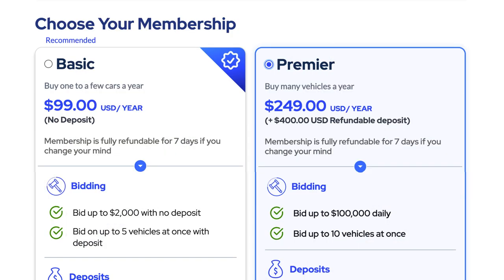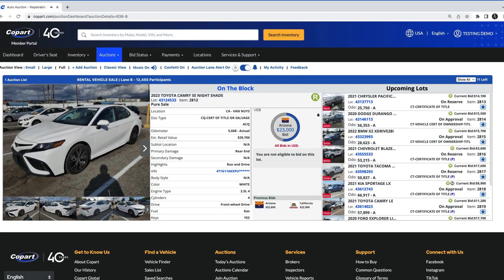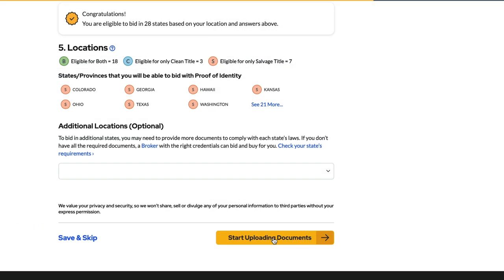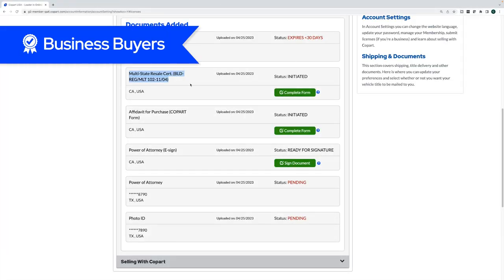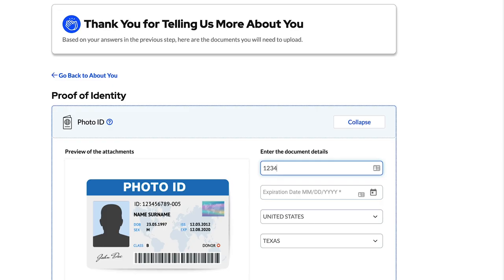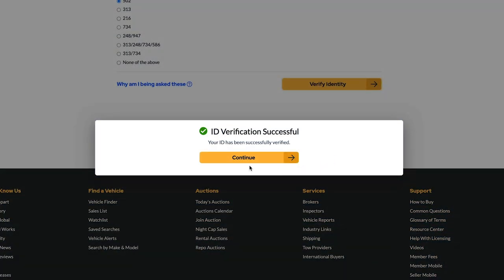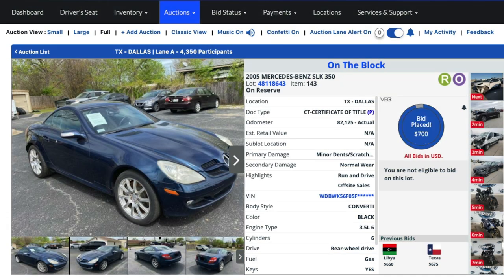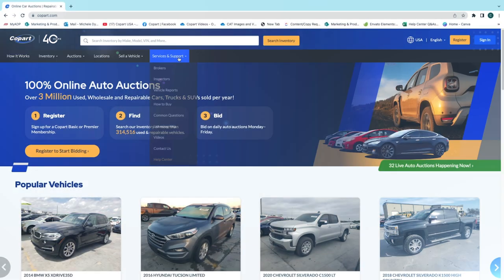Step 3 of 3 | Required Copart Documents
Now that you’ve chosen and paid for your Membership, you will need to submit a government-issued photo ID, such as a driver’s license, resident card or passport. This is an essential step toward determining your bidding eligibility. Since every state has its own licensing laws, we’ve created a license assistance engine to make things simple. To start bidding and winning, we’ll walk you through the documents you’ll need to upload.
We recommend uploading a limited Power of Attorney. This makes it easier to get your title. Business buyers also need to submit the Multi-State Exemption and Affidavit of Purchase forms along with applicable business documents. Simply click Attach Files/Choose file to upload each document separately. You’ll need to select the correct document type, country and state, as well as supply a license number and expiration date if applicable. Once all your documents are attached, click submit to finish your registration. Allow one to two business days for our Member Services team to review your licenses. Once approved, you’ll be able to start bidding. If there are any issues with your documents, we’ll reach out to you via email and ask you to resubmit them before jumping into an auction. If you don’t have the required licenses or documents to bid in your state, don’t worry, Copart will connect you with a Broker who has the required credentials to help purchase your vehicle. Thanks for registering, and welcome to Copart!